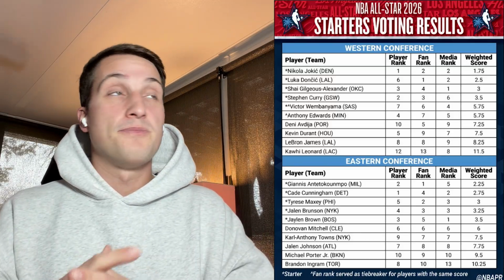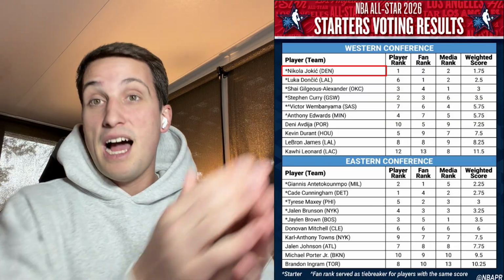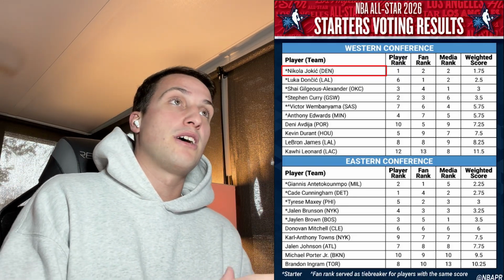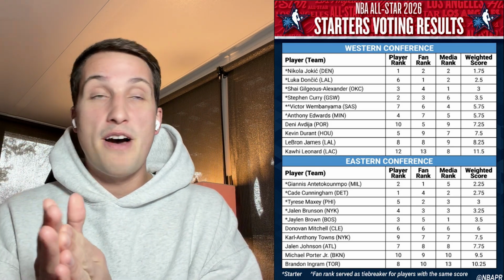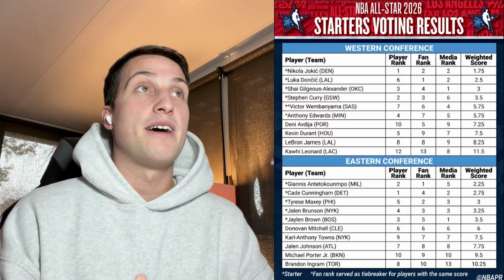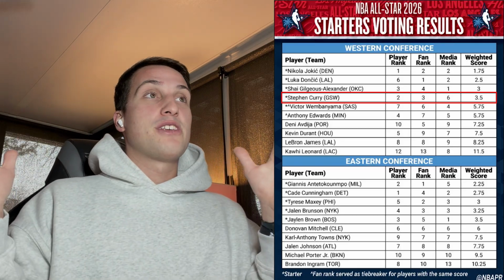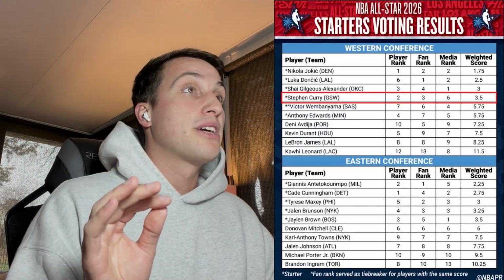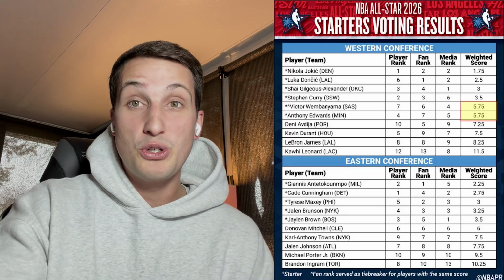Steph Curry Over Anthony Edwards?! Breaking Down All-Star Voting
I wasn’t ready for these facts…

In this video, I break down why Steph Curry was voted an All-Star starter over Anthony Edwards by looking at how All-Star voting actually works.